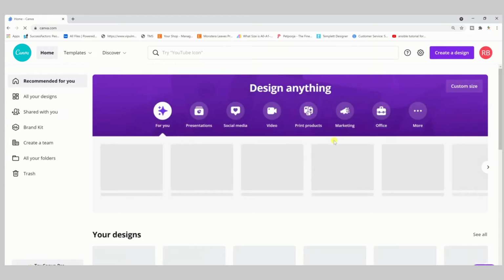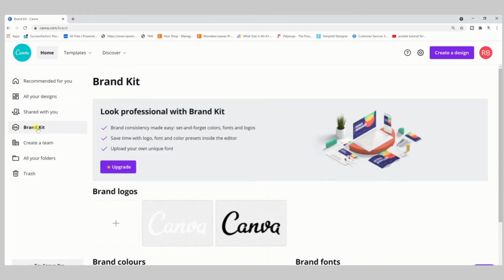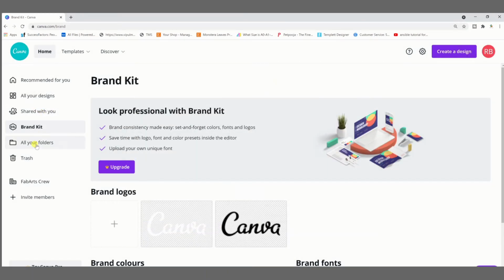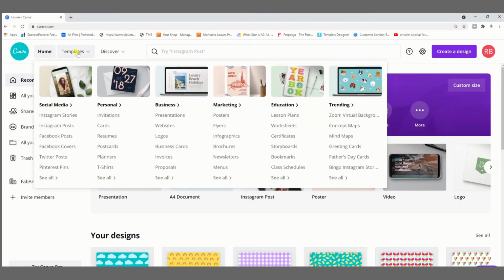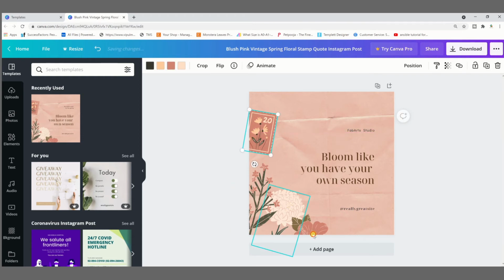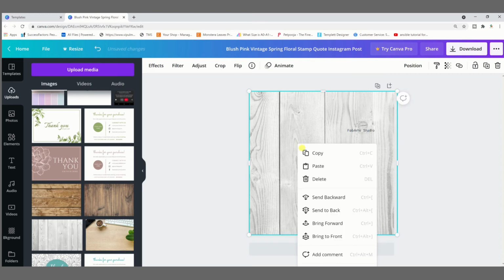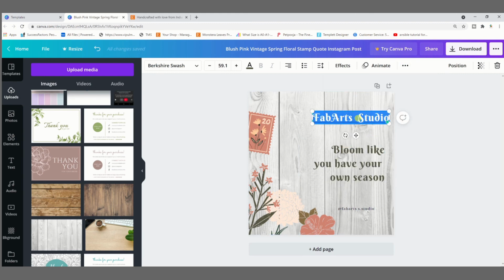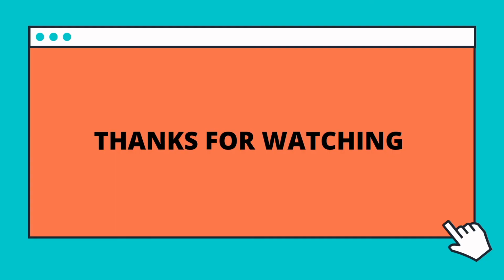1. Canva for beginners / CANVA Tutorial For BEGINNERS / Introduction to Canva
In this video,  you'll learn HOW TO USE CANVA FOR BEGINNERS. If you're just getting started, this EASY CANVA TUTORIAL will guide you step by step on getting started as a complete beginner of Canva.

If you liked this video,  Please give this a thumbs up 👍🏼👍🏼

Our Twitter handle is @FabartsS

Team FabArts